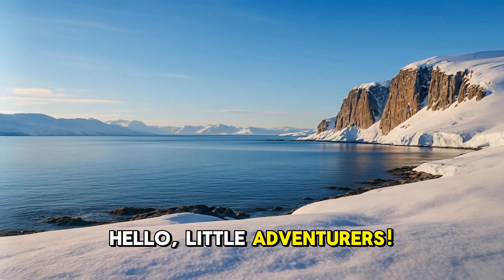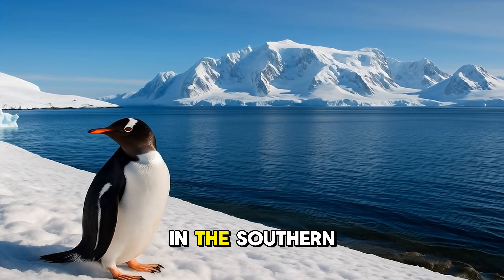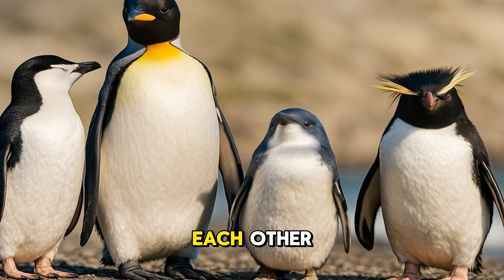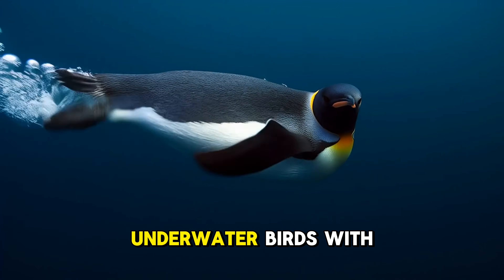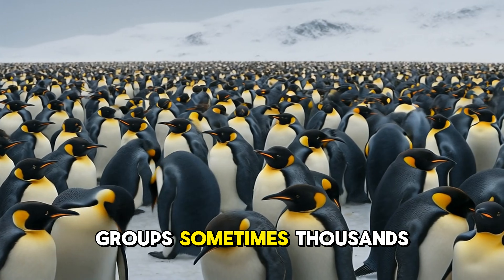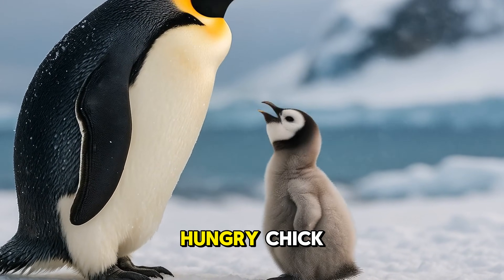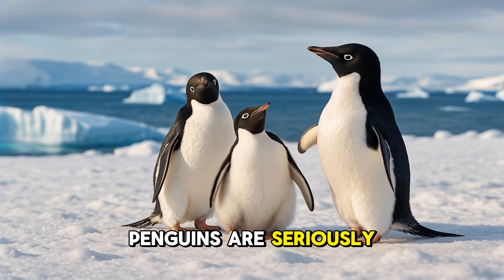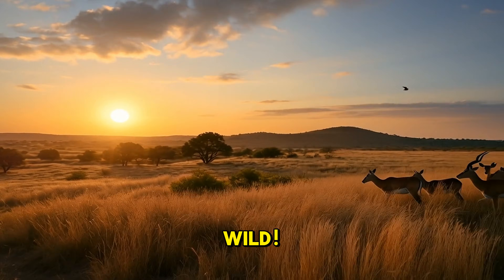Amazing Penguin Facts for Kids! | Meet the Coolest Birds on Earth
Waddle this way, Little Adventurers! 🐧
In this fun-filled episode of Animal Kingdom, we’re diving into the fascinating world of penguins — from the tall and mighty emperor penguin to the tiny and speedy little blue. These flightless birds have some seriously cool skills!

Learn how penguins stay warm in freezing temperatures, swim like underwater torpedoes, and care for their chicks like champions. You’ll also find out:
✅ How penguins are built for life in the water
✅ What penguins eat (hint: slippery snacks!)
✅ Which penguin species live in warm places
✅ Why penguins “wear tuxedos” all day
✅ How we can help protect these amazing animals

Packed with fun penguin facts, stunning visuals, and simple science for kids, this episode is perfect for early learners, homeschoolers, teachers, and curious explorers of all ages.

Hello, Little Adventurers! Join us in Animal Kingdom as we discover amazing facts about our flightless bird friends, the penguins! These animals for kids are champion swimmers, using their flippers to zoom through the water.  Learn about the different species and their unique markings.